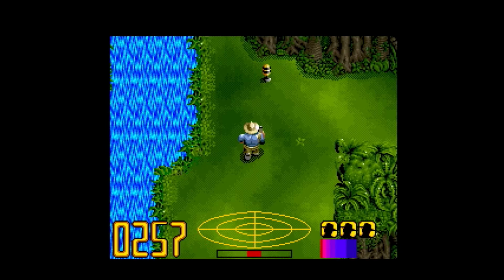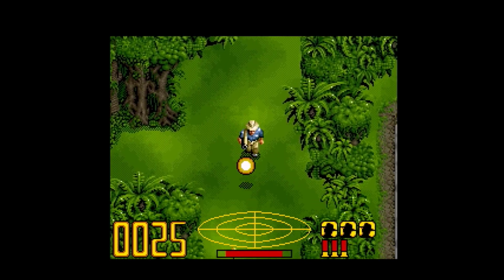Review: Jurassic Park (SNES) Can You Escape This Underrated Classic?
The SNES version of Jurassic Park may not have been what everyone expected or wanted, but it ended up being surprisingly great. Check out the video to see why.